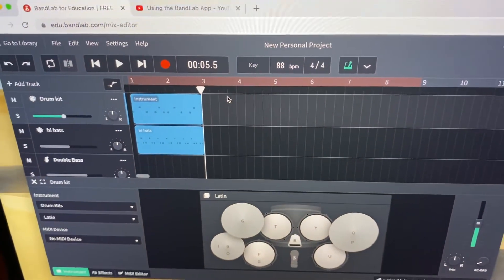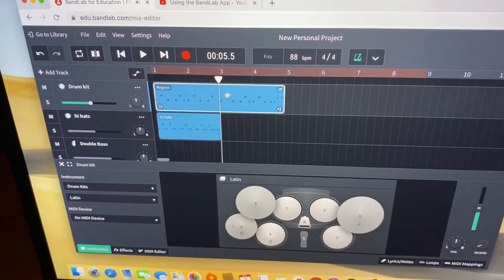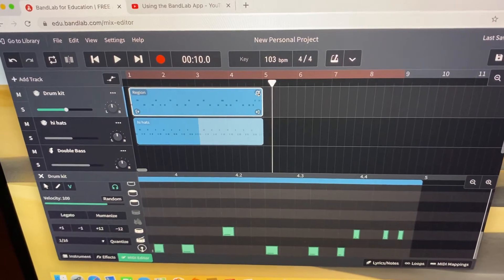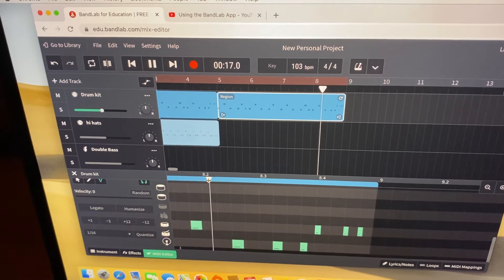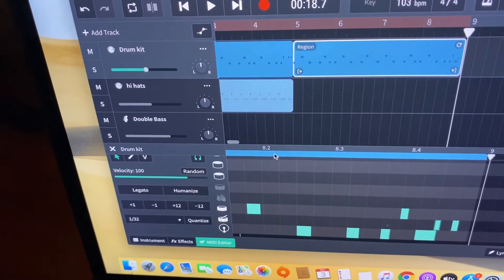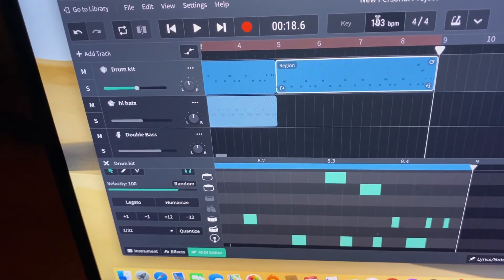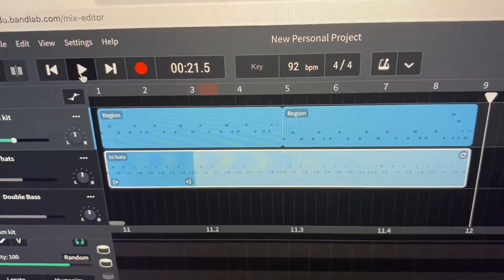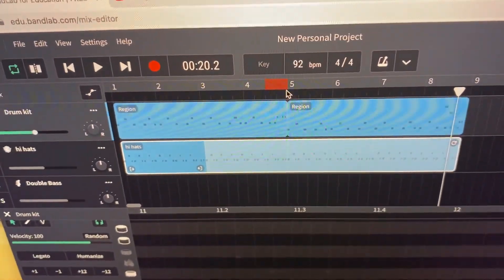BandLab (website) - adding drum fills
How to add drum fills by recording and by editing existing drum parts